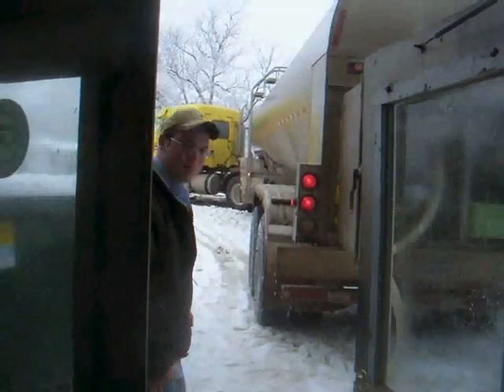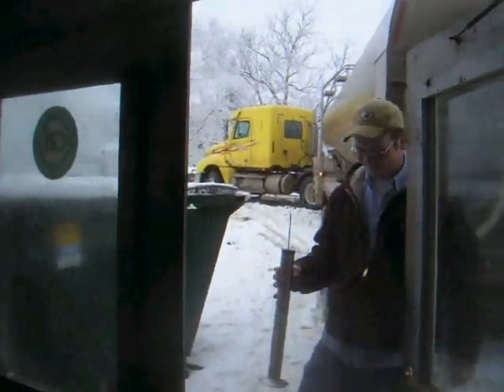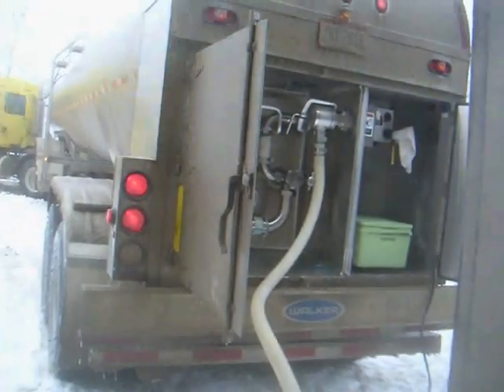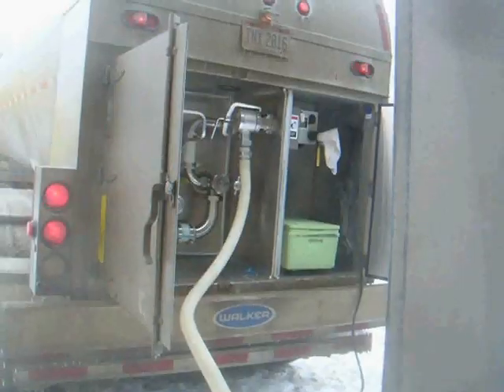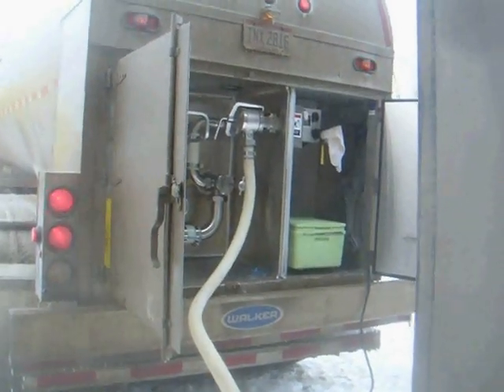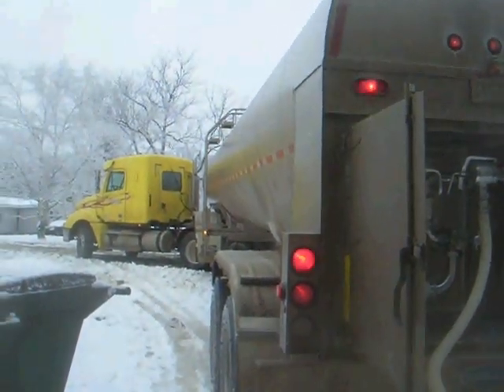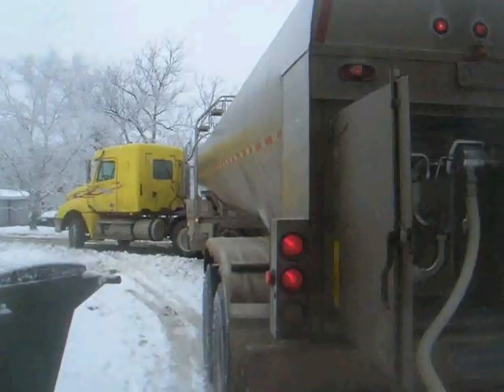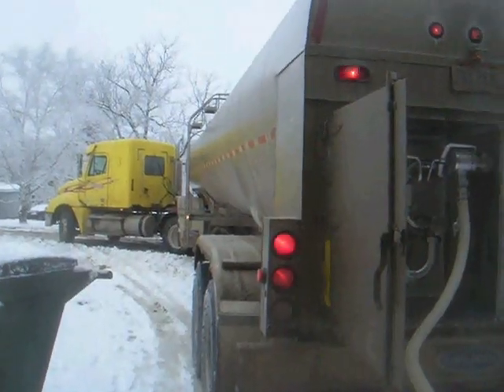The Milk Truck Cometh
Jonathan Gates, of Howmars Farm in northern Vermont shows readers of The Bovine Bugle at Stonyfield Farm just how his organic milk gets from cow to cup, when his milk is turned into Stonyfield Farm yogurt. This milk pick-up happens on Jonathan's small farm 180 times a year!